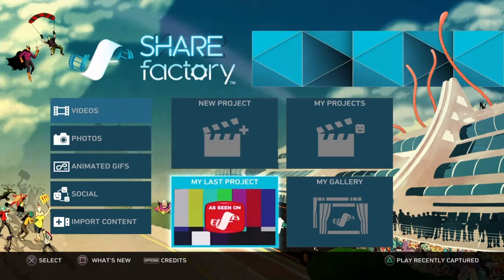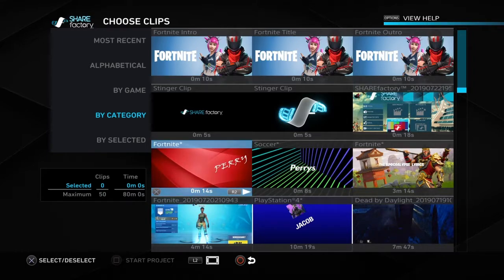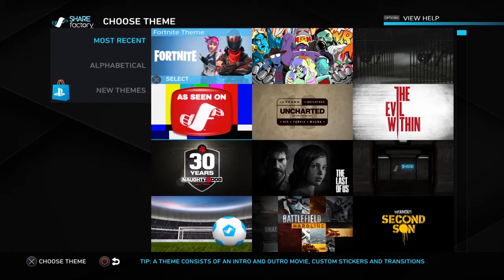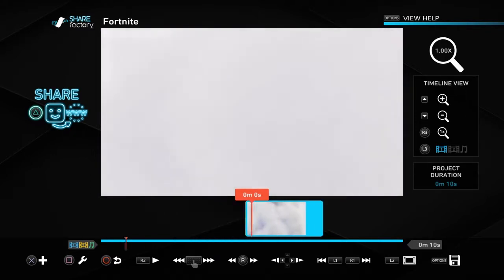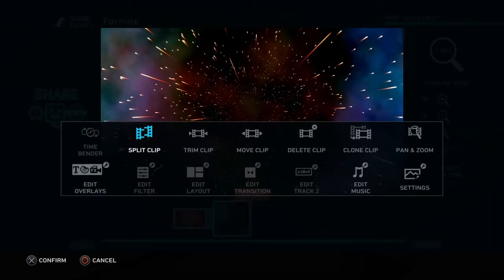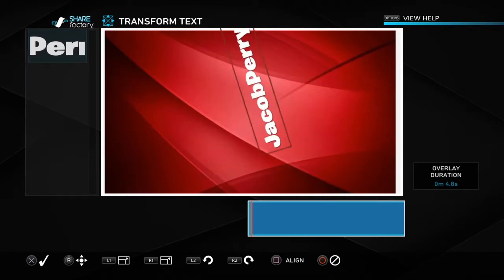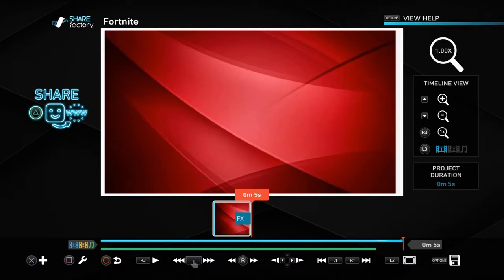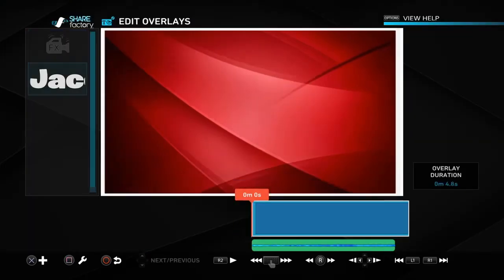How to make a intro